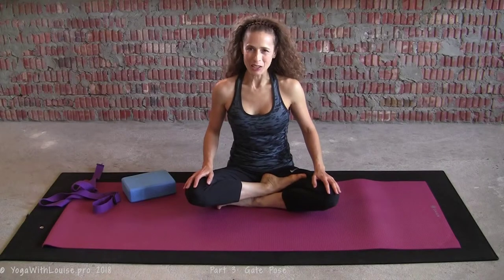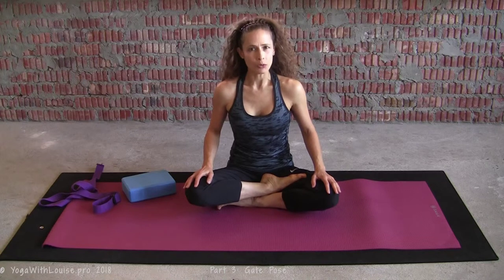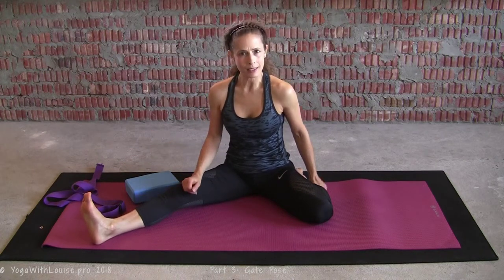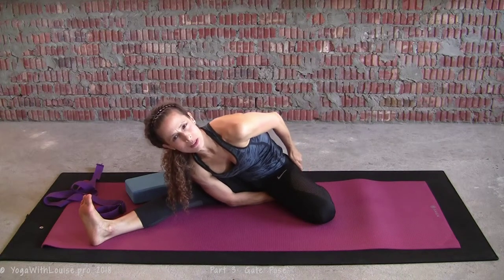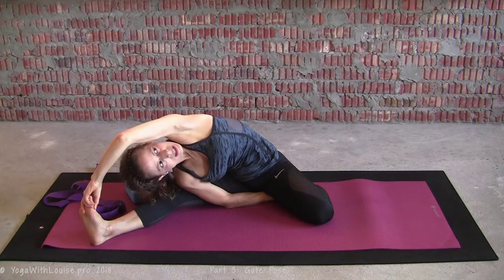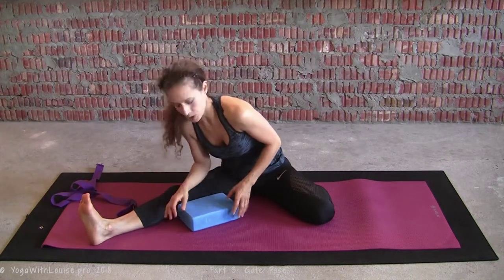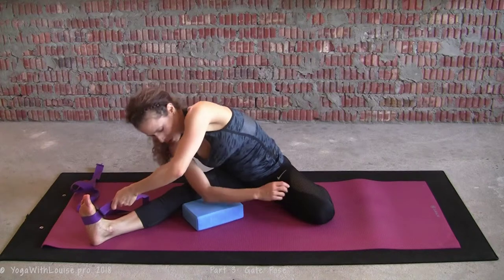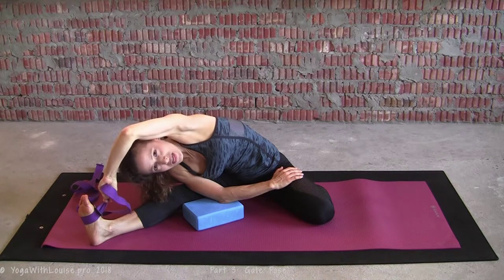Open Hips Part 3 - How to do Seated Gate Pose (Bound) | Yoga with Louise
How to do Seated Bound Gate Pose (Baddha Paringhasana).
Louise steps you through how to do bound seated gate pose, with tips and cues to keep you safe and strong on the mat.
Keep a lookout for other videos in Louise’s growing library.

Or scrolling over the round pop-up picture of Louise’s face to the left of the screen at the end of the video, this then changes to a big red “SUBSCRIBE” button - hit the button and you’re set:-)

Post feedback in the COMMENTS box below each video on left hand side.

By clicking on the grey thumbs-up icon below the video display window on right hand side.

By clicking grey arrow swish icon, also below display window on right hand side.